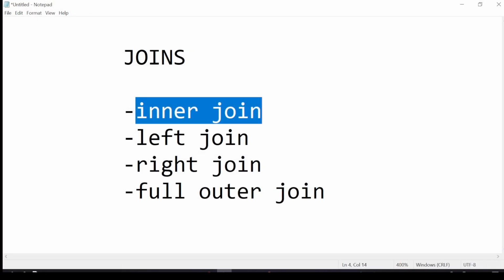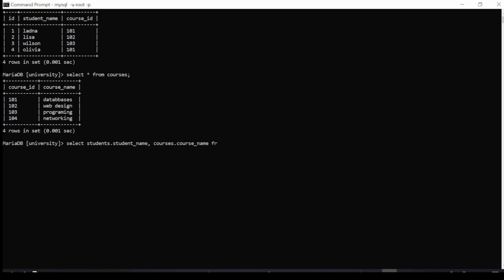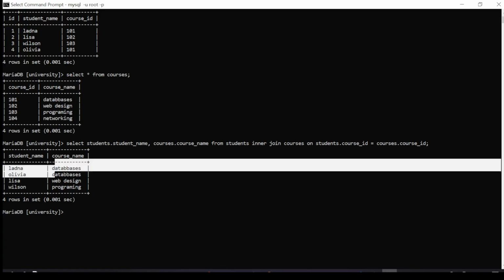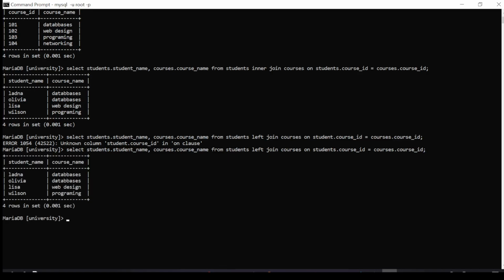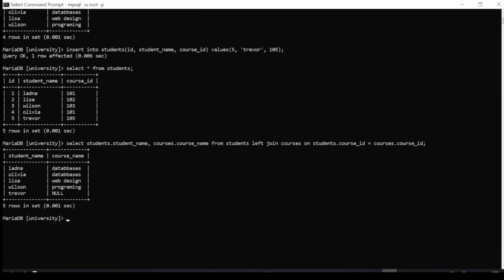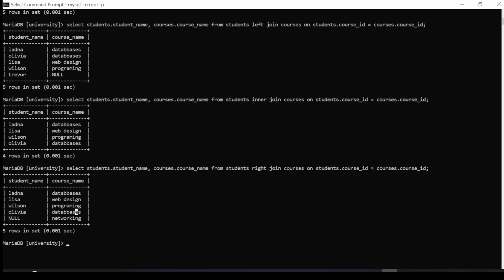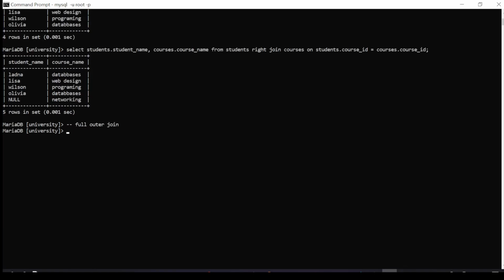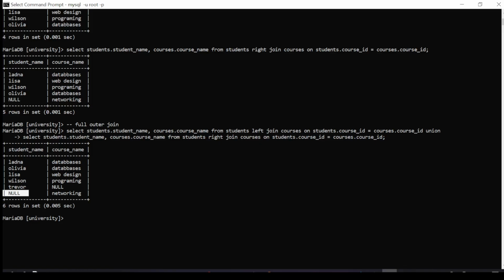Mastering MySQL Joins | Easy Class Review session 3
Confused about INNER JOIN, LEFT JOIN, RIGHT JOIN, and FULL JOIN in MySQL? 🤯 Don’t worry — this class review breaks them down in the simplest way possible with clear examples and ASCII diagrams.

Whether you’re a computer science student, prepping for an exam, or just want to level up your SQL skills, this video is your shortcut to understanding Joins once and for all. 💡

👉 What you’ll learn in this video:

The difference between INNER, LEFT, RIGHT, and FULL JOIN

Step-by-step examples with real tables

Practical tips for exams and real projects

📌 Perfect for beginners and anyone who wants MySQL made simple.